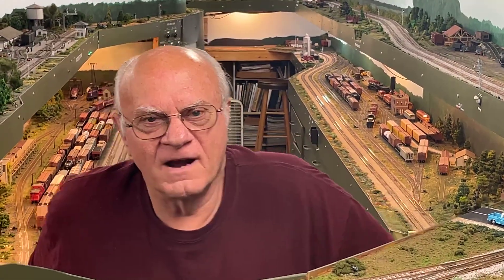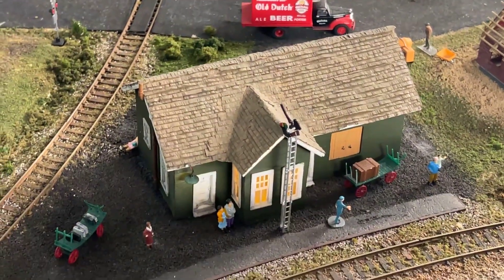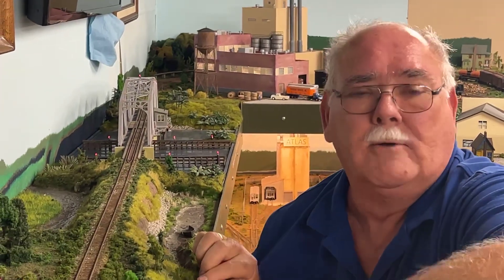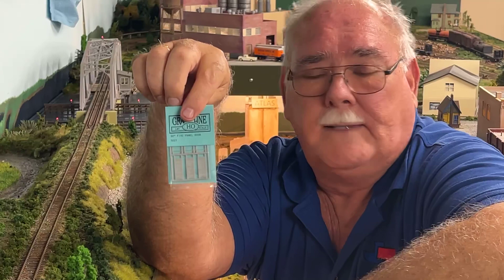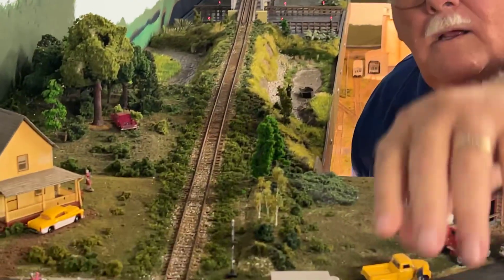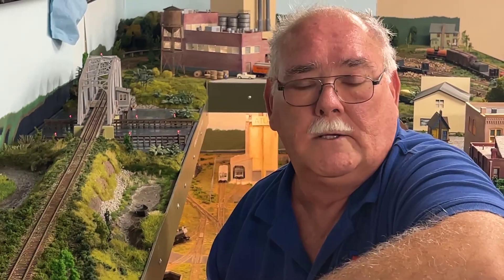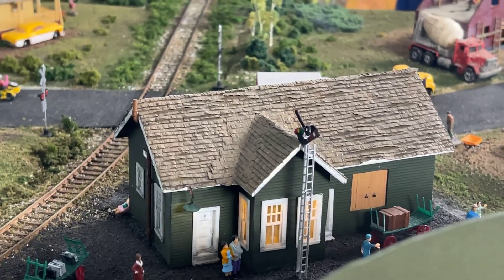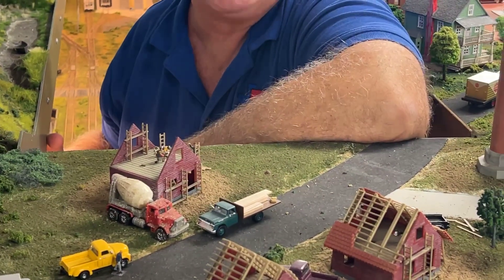Railroad Show & Tell # 90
Seaboard railroad station Yulee Florida.

Face book: Denny G. Jelsma

Denny G. Jelsma is a popular YouTuber and Face book personality. Denny promotes himself to his viewers as a small town "Dutch" boy from the corn fields of Iowa. Denny is now 78 years young. Each show starts out with him saying "Good Morning American" how are you? Monday morning Rail, I'm your native son. Denny was born and raised in Pella Iowa. The Jelsma's family came from Friesland Netherlands in 1849 to Pella Iowa, they were in the Insurance and real estate business for over 90 years. Denny is more than a "Dutch Boy" from the corn fields of Iowa. Denny spent 32 years with Culligan International and retired a VP. You saw him on TV as the "Culligan Man" in the 70's-80s. He has travel to 67 different country and all 50 states. He owns "Jelsma Graphics" which sells embroidered clothing to railroads and rail enthusiast. You have seen him at train shows for the past 35 years selling his railroad embroidered clothing all over the United States. You see him on the very popular "Ken Patterson" "What neat this week" in model railroading on “You Tube”. Now you see him on “Face Book and “YOU Tube” every week. Denny is always promoting his Face book page along with his “You Tube” channel. His Face book is "Denny G. Jelsma". His "You Tube" channel is Denny Jelsma @dennyjelsma8017